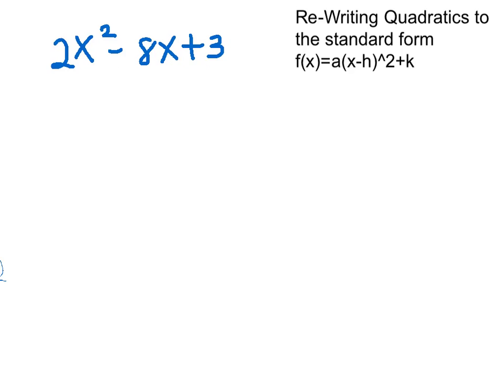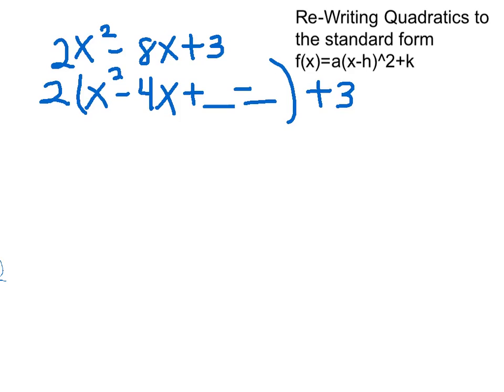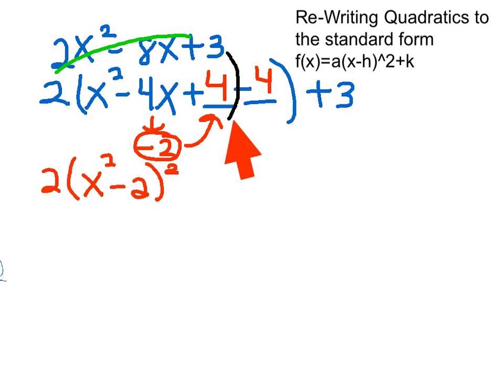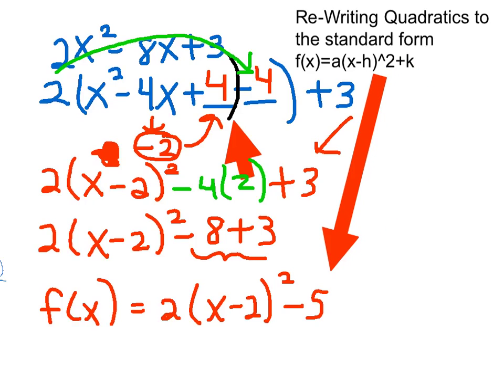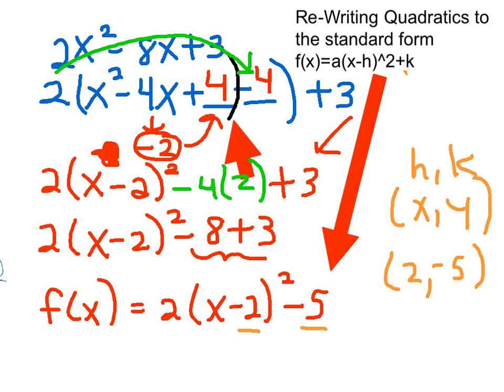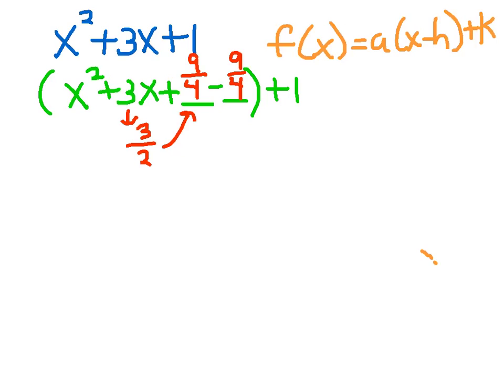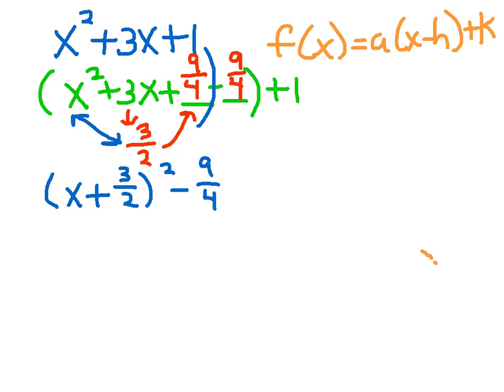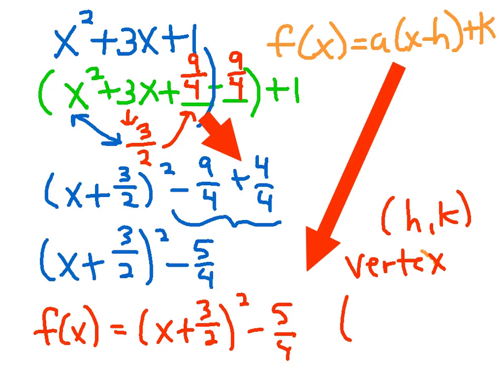Re-writing Quadractic Equations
Re-writing Quadractic equations to f(x)=(x-h)^2+k in order to identify the vertex point.